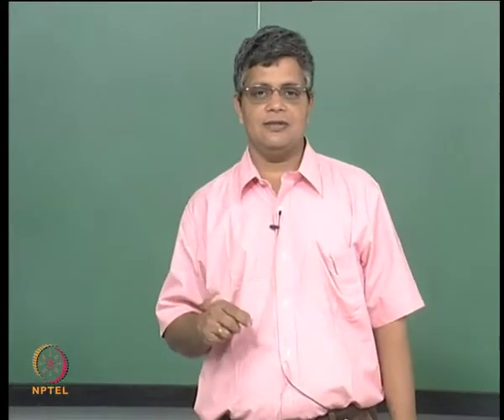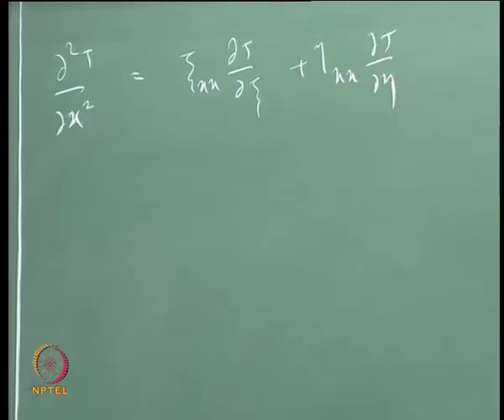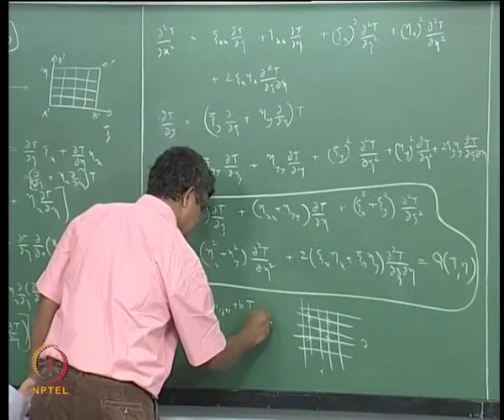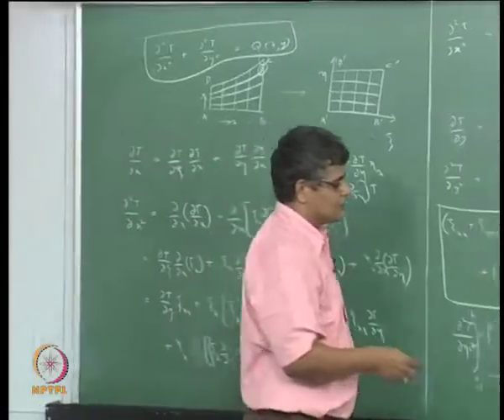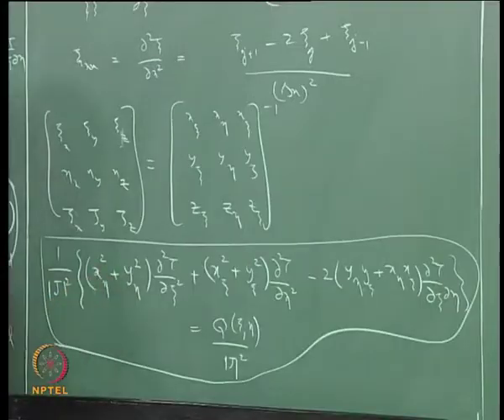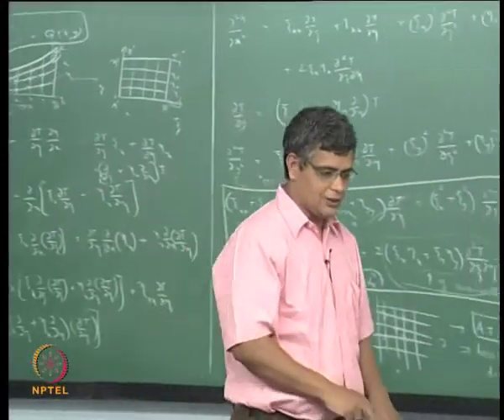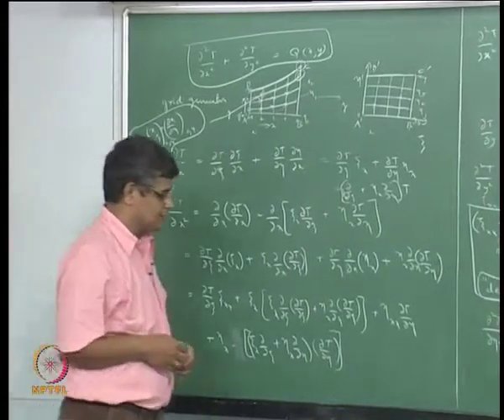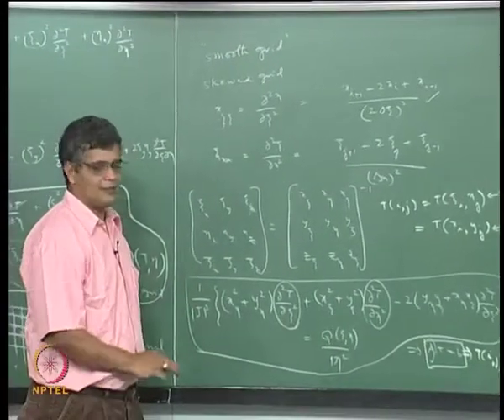Mod-07 Lec-41 Transformation of the governing equations; Illustration for the Laplace equation